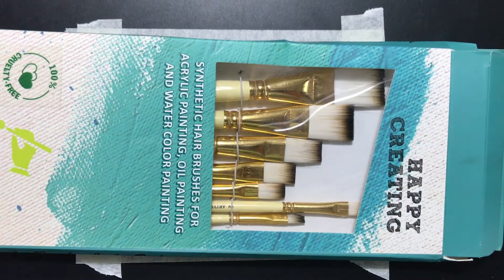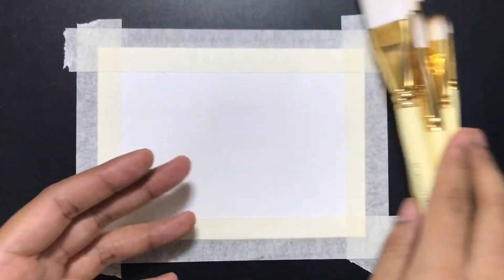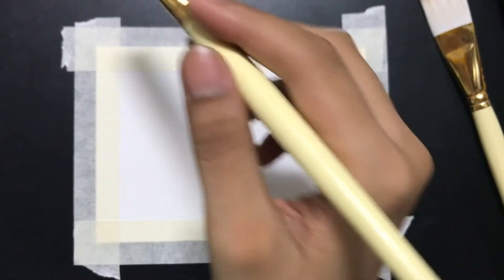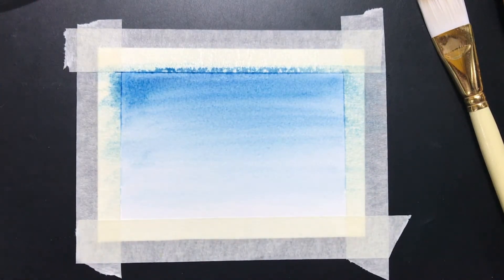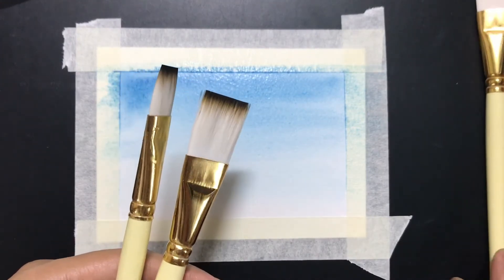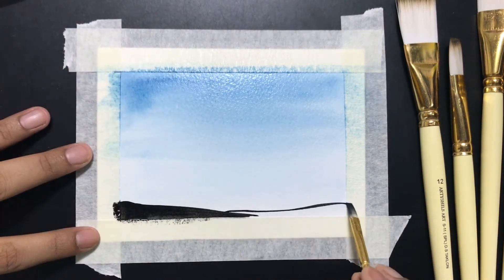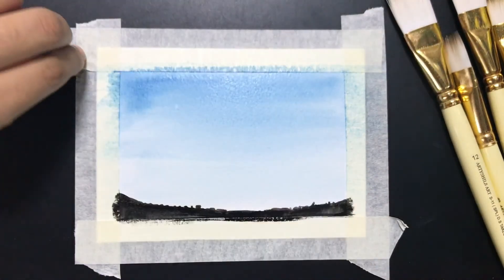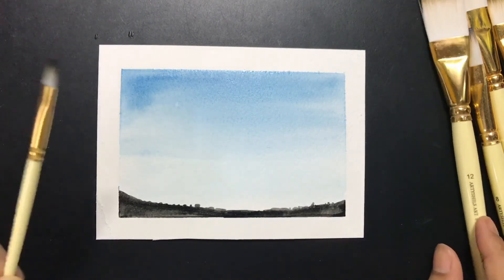Artyshils Flat Brush review and basic landscape painting for beginners | Art supply review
Review of Artyshils Flat Brushes - India and a basic landscape painting We are doing reviews for products that will help you decide which brushes to buy.